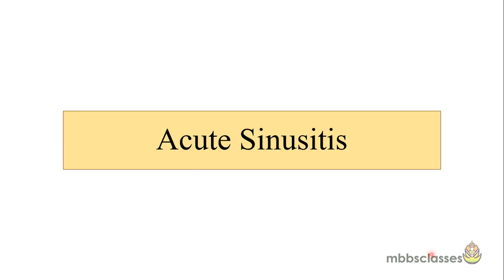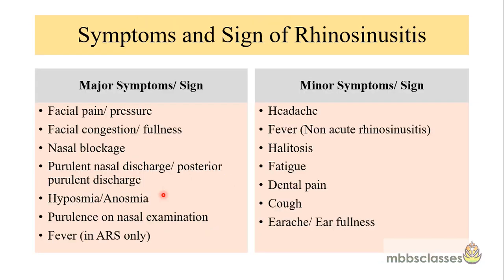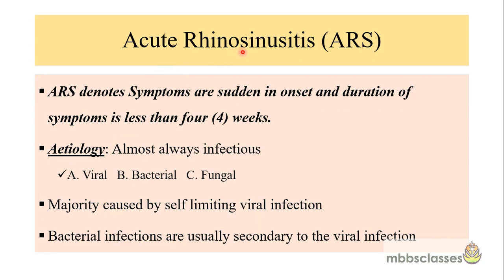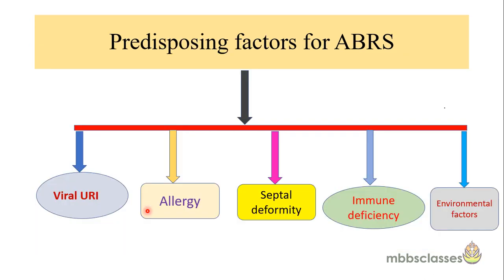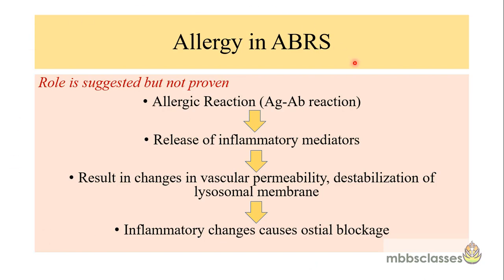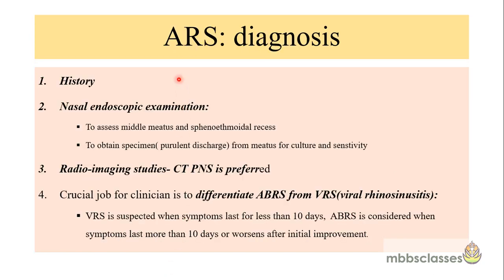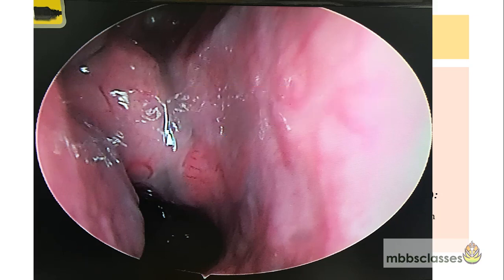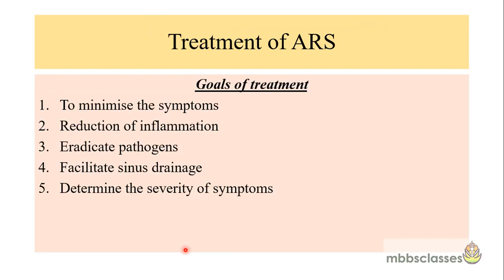Acute Sinusitis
This video is about the acute rhino-sinusitis (acute sinusitis). It includes the pathophysiology, clinical manifestation, its evaluation and general treatment guideline.